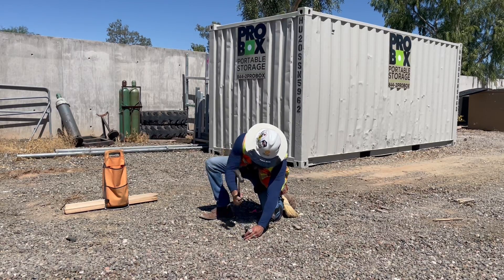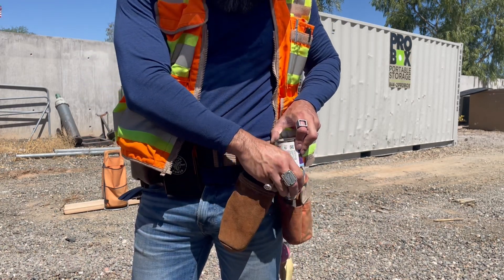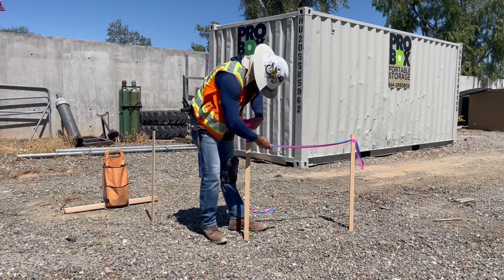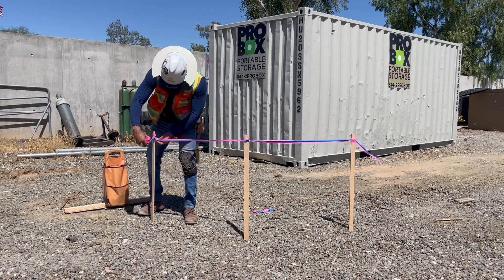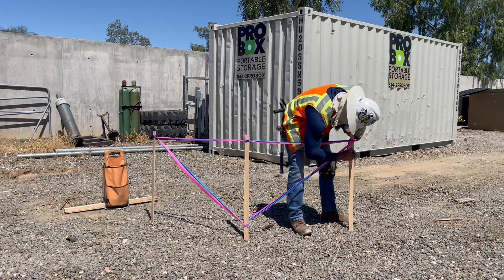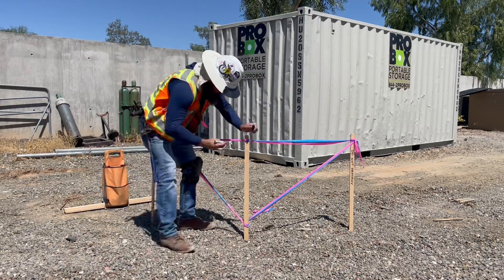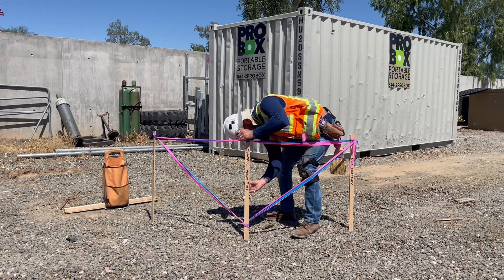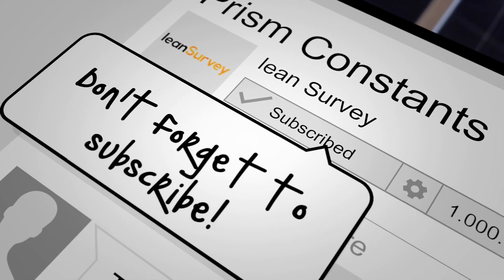Surveying: Flagging a Control Cage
A quick, simple method for tying the continuous flagging (survey ribbon) marking a Control Cage.